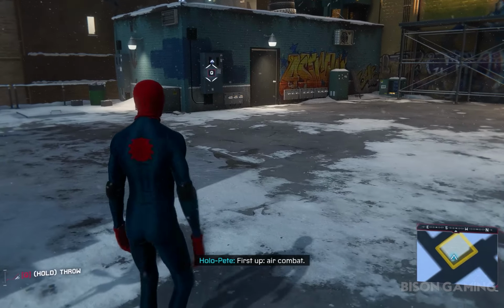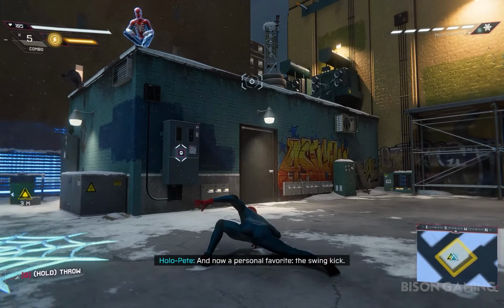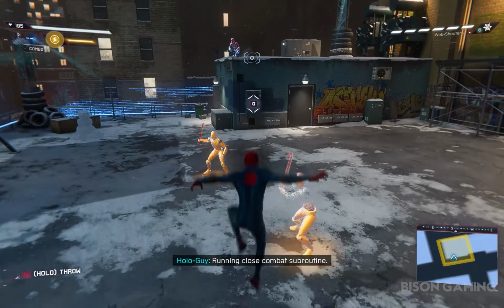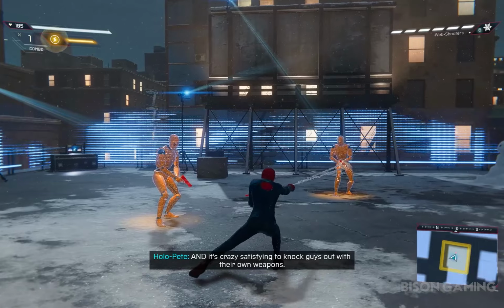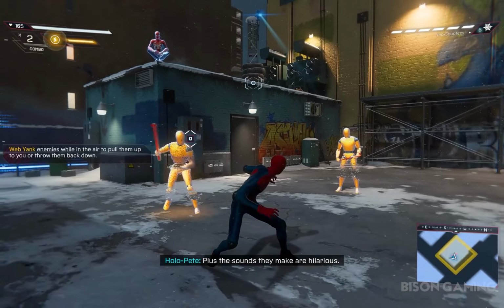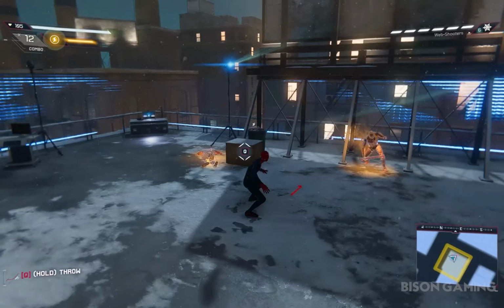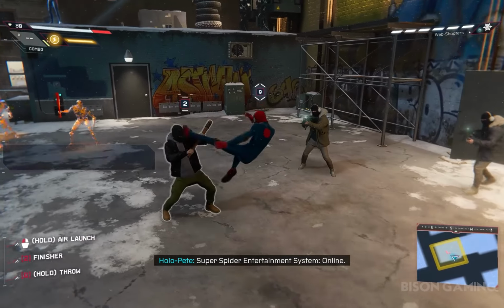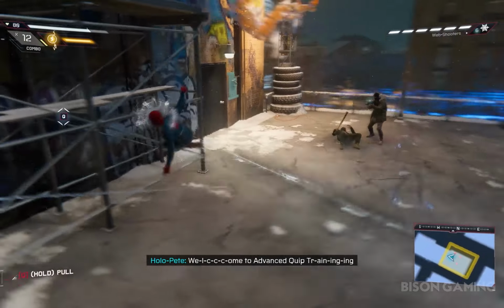Spider-Man Miles Morales Gameplay Walkthrough - Mission 3: New Thwip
Marvel's Spider-Man: Miles Morales Gameplay Walkthrough Part 3 - Mission 3: New Thwip - No Commentary

Marvel's Spider-Man: Miles Morales is a 2020 action-adventure game developed by Insomniac Games and published by Sony Interactive Entertainment. Based on the Marvel Comics character Miles Morales / Spider-Man, it is inspired by both the character's decade-long comic book mythology and the 2018 animated film Spider-Man: Into the Spider-Verse, which helped popularize him. The game is a spin-off and successor to Marvel's Spider-Man (2018), and the second installment in Insomniac's Spider-Man series. The narrative focuses on Miles' struggle to balance the duties of his civilian persona and his role as the second Spider-Man when his new home, Harlem, is threatened by a war between the Roxxon Energy Corporation and a high-tech criminal army called the Underground, led by the mysterious Tinkerer.

Like 👍 & Comment 💬, I appreciate it a lot! 🤗

Gameplay is presented from the third-person perspective with a primary focus on Miles' traversal and combat abilities. Miles can freely move around New York City, interacting with characters, undertaking missions, and unlocking new gadgets and suits by progressing through the main story or completing tasks. Outside the story, the player is able to complete side missions to unlock additional content and collectible items. Combat focuses on chaining attacks together and using the environment and webs to incapacitate numerous foes while avoiding damage.

Announced at the PlayStation 5 reveal event in June 2020, the game was released as a launch title for the new console on November 12, 2020, in North America and Australia, and November 19 worldwide. A PlayStation 4 version was released the same day, lacking some of the advanced features of its next-gen counterpart such as ray-tracing or a 60 FPS performance mode, because of the console's technical limitations. A Windows version was released on November 18, 2022. The game received praise for its combat, narrative, content, and technical improvements of the PlayStation 5 version. It sold over 6.5 million units by July 2021.

The core gameplay of Marvel's Spider-Man: Miles Morales is the same of its predecessor. It features the same open world, a fictionalized version of modern-day Manhattan, which is covered in snow because the game is set during the holidays. Miles controls similarly to Peter Parker, but with new animations and abilities, which are unlocked as the storyline progresses. The new powers include Venom Blast, which allows the player to incapacitate enemies with bio-electricity, and charge or drain electronics; Camouflage, which gives Miles temporary invisibility; and Mega Venom Blast, consisting of a massive explosion of bio-electricity that damages all nearby enemies. The game introduces new gadgets, such as Remote Mines, which can attach to enemies or electrical panels; a device that summons holographic fighters to help in combat; and Gravity Wells that trap multiple enemies and make them easier to hit. Miles' abilities and gadgets can be upgraded as the player levels up via a skill tree system. Another feature that the game offers is Miles' Spider-Man app which gives him feedback on crimes happening in New York City and the location of these crimes. It informs the player of any side missions that are available for them to complete, which is beneficial to level up.